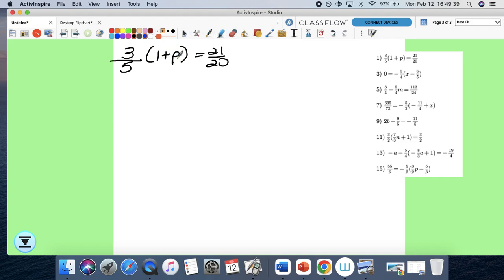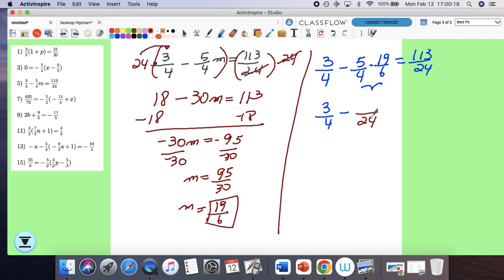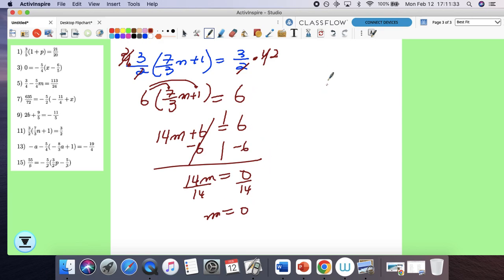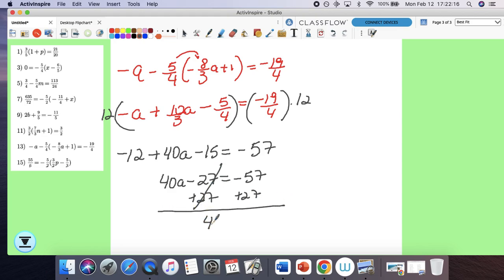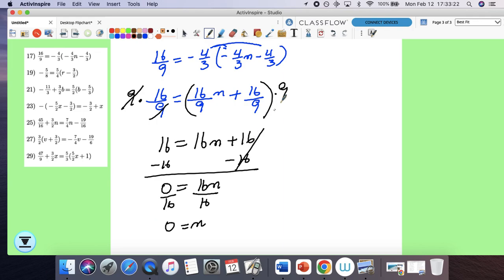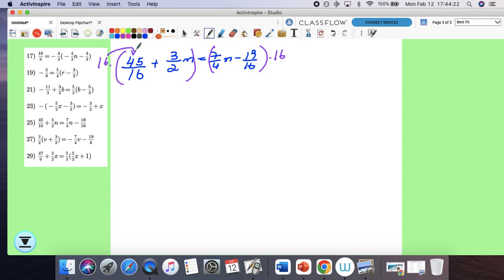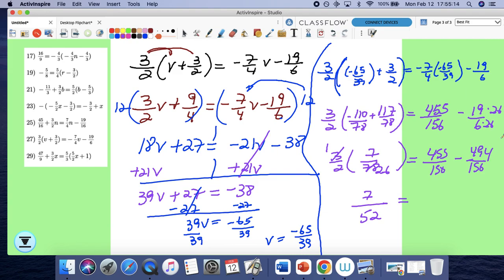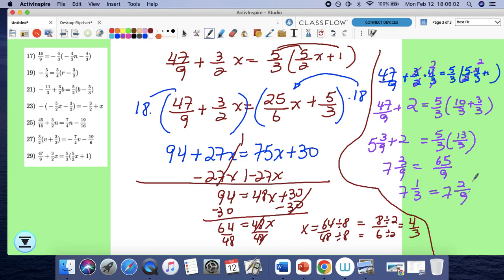Multi Step Fractions clearing denominators